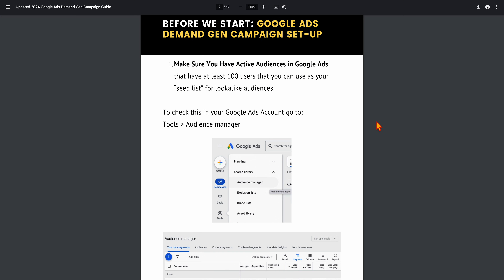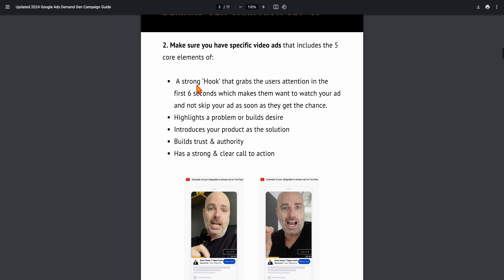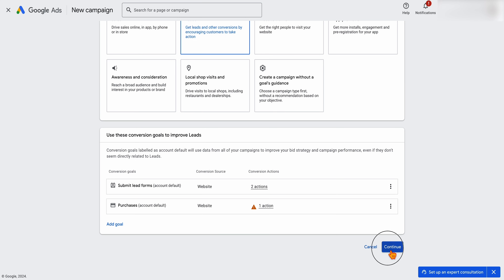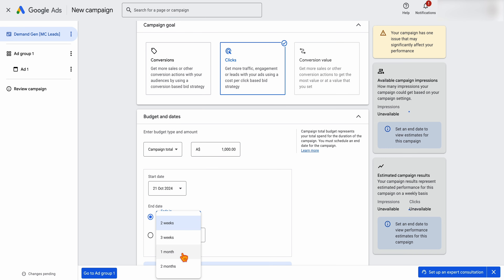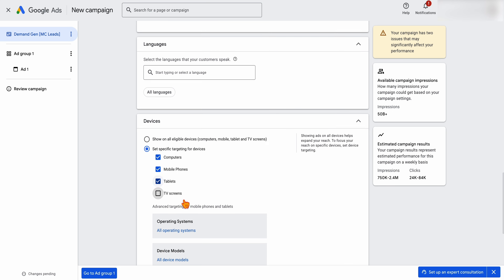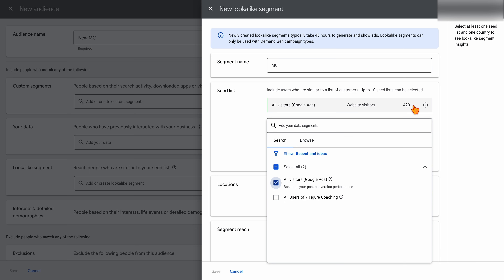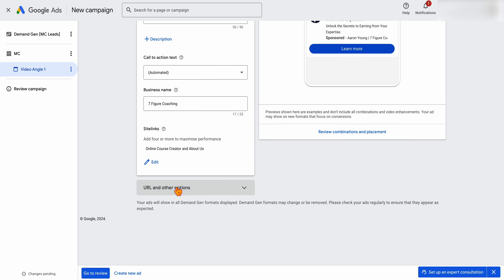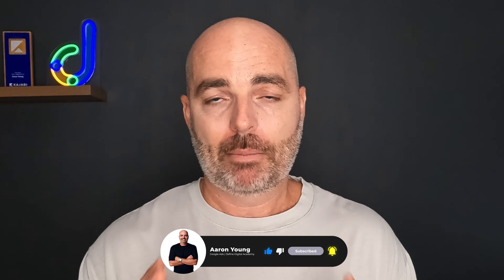How to Set Up a Demand Gen Campaign in 2025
Looking to increase your conversions with Demand Gen campaigns in 2025? Use my step by step Demand Gen Campaign set up guide for 2025.

👉 Join 350+ like-minded individuals and get personalised support in my exclusive 10x Google Ads Community